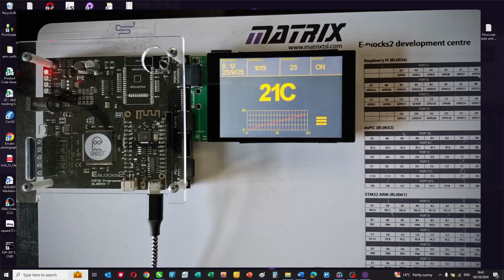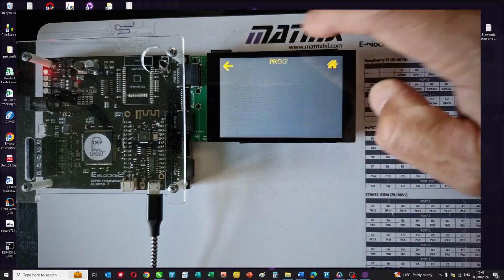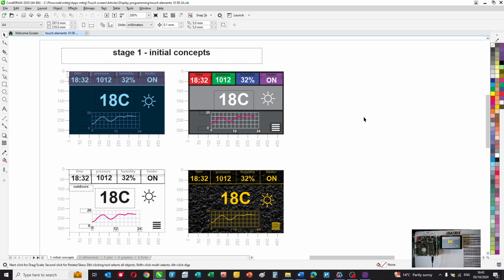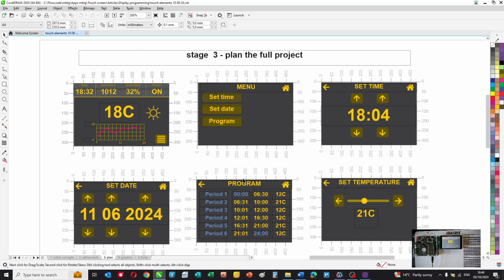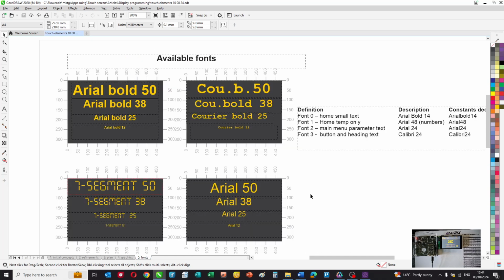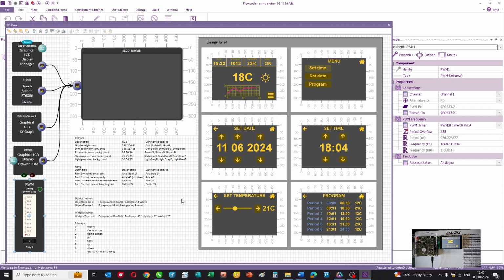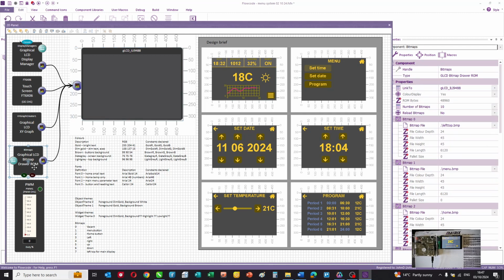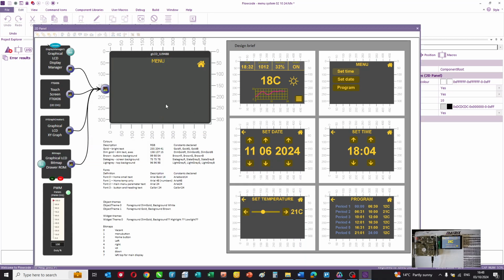Touch and graphical displays part 4 - Design and graphics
Shows how you plan and design the graphical elements of touch screen systems for use with Arduino, PIC, AVR, ESP32 and ARM microcontrollers.